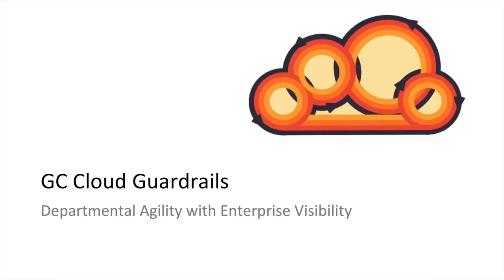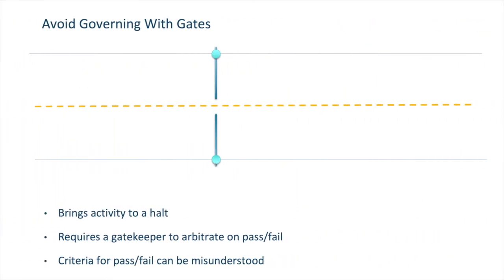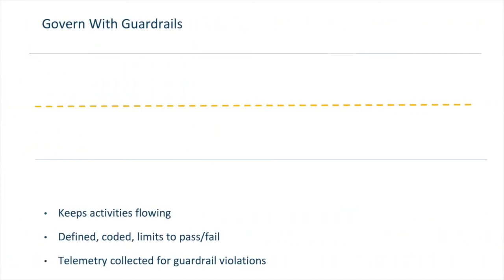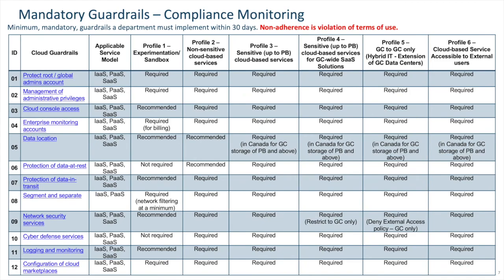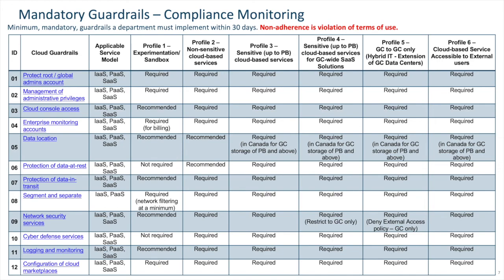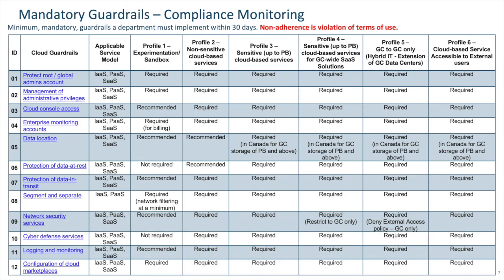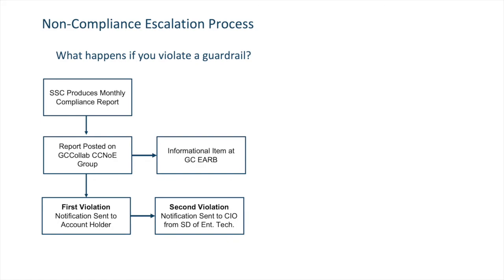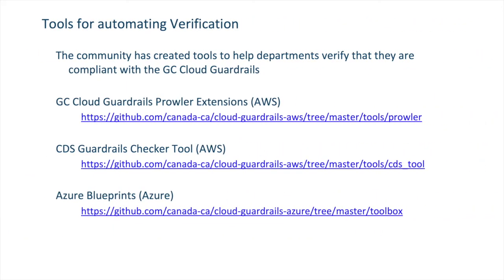GC Cloud Guardrails